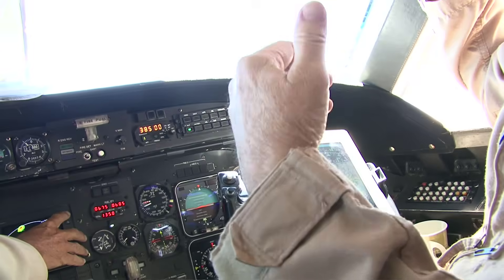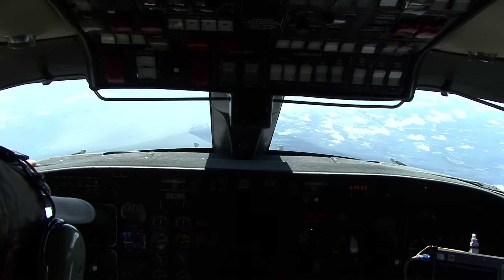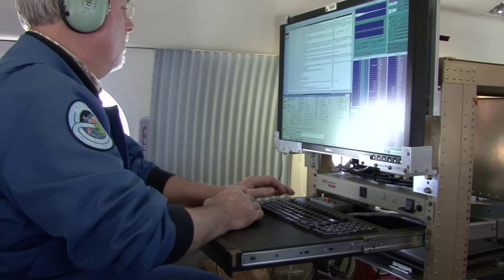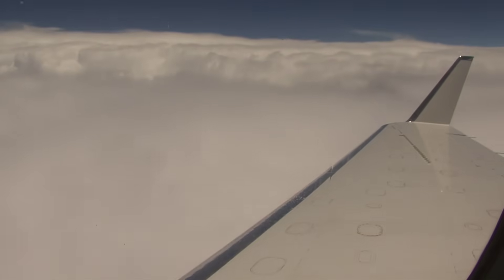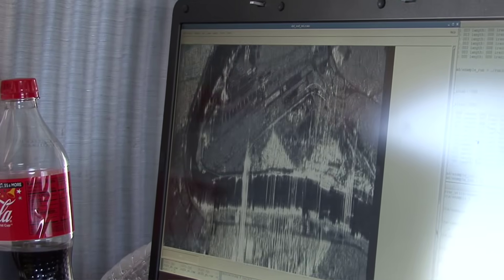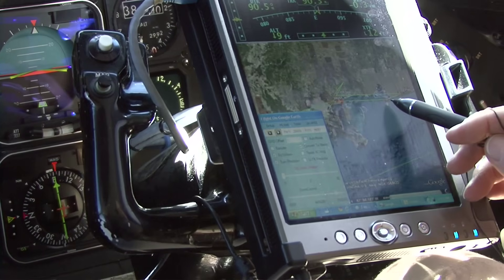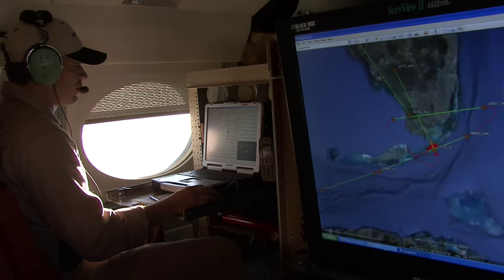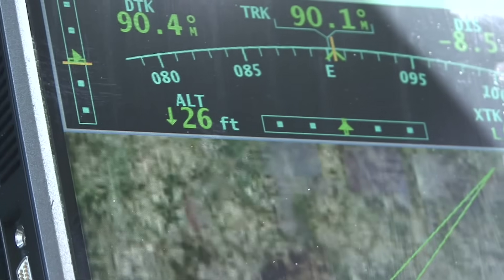NASA's G-III UAVSAR Surveys Gulf Oil Spill Area (HD 1080p)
This 3 minute 45 second video clip shows NASA's Gulfstream III research aircraft carrying the Jet Propulsion Laboratory's sophisticated UAVSAR synthetic aperture radar under its belly surveyed the spread of the Gulf of Mexico oil spill during a brief series of flights over the Gulf area in late June. The flights followed previous imaging missions flown by NASA's ER-2 Earth science aircraft with JPL's AVIRIS spectrometer.